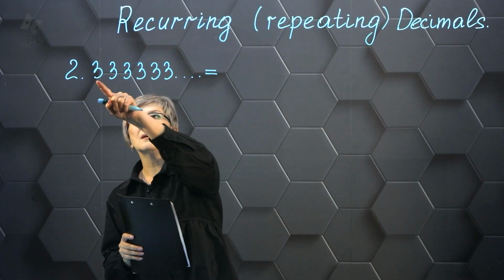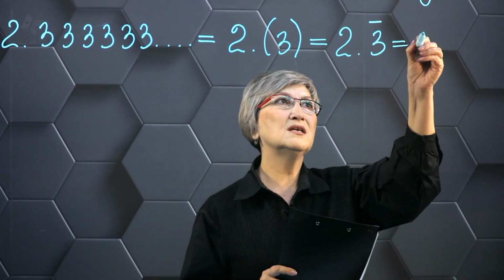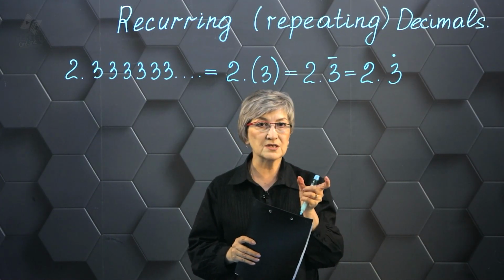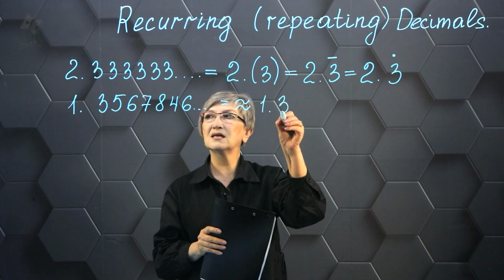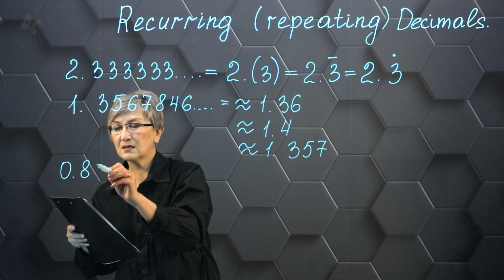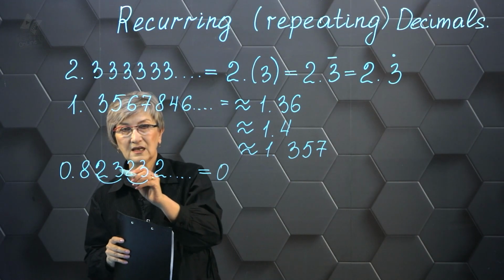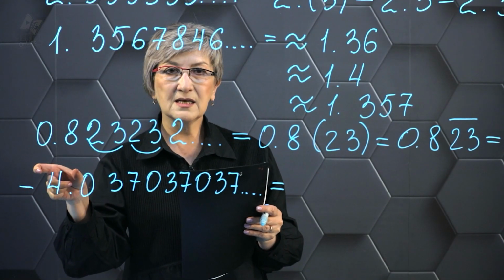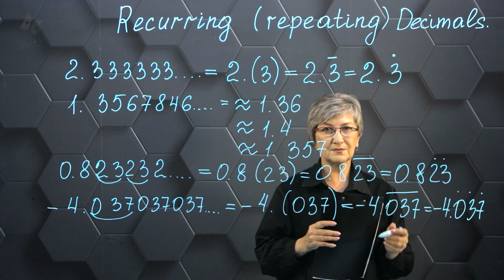Recurring (repeating) decimals. Part 2.